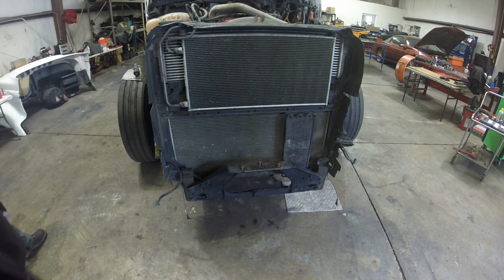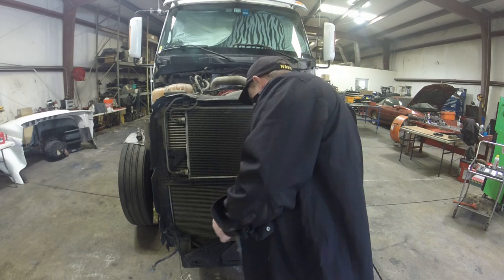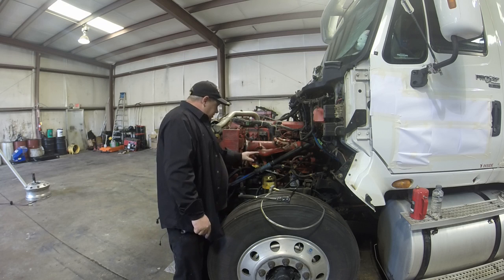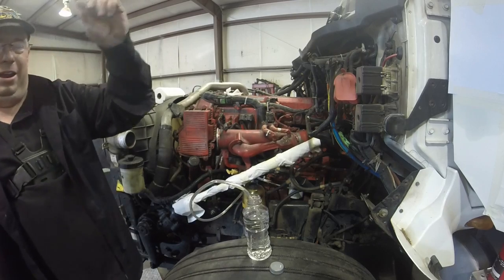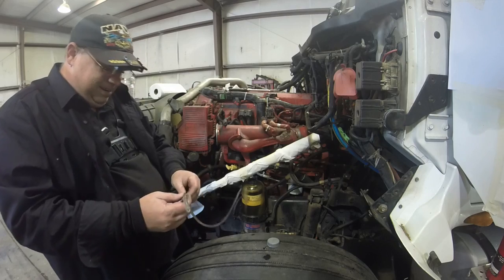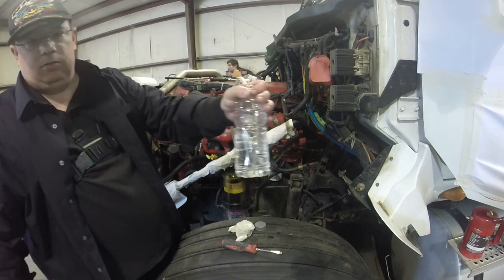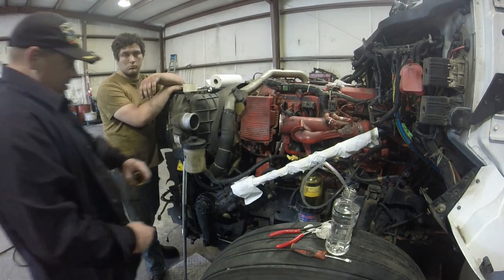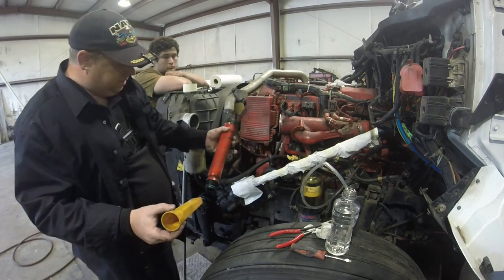ISX Engine re build PT7 Keeping Organized and doing a Leakdown Test by Rawze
Rawze.com: This is a multi-part series on me disassembling my engine and replacing the pistons, liners and such after the head developed a minor coolant leak at one of the injector cups. The engine had 955,890 miles on it (close to a million miles) and it has always been good to us with high fuel mileage. It is not a how-to series, but just simply a vblog of me working on my own truck. You should not try this yourself without professional guidance.
Rawze's Amazon Recommendations